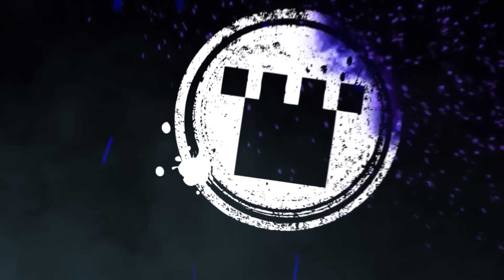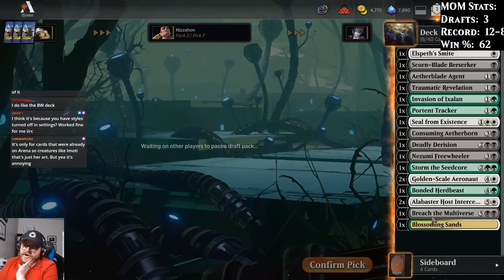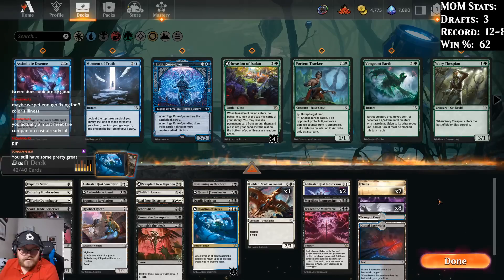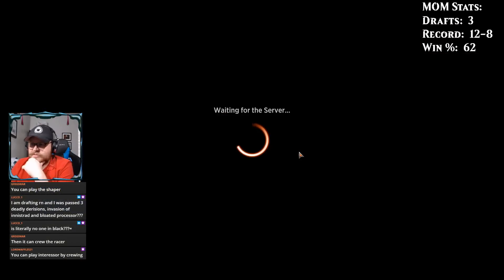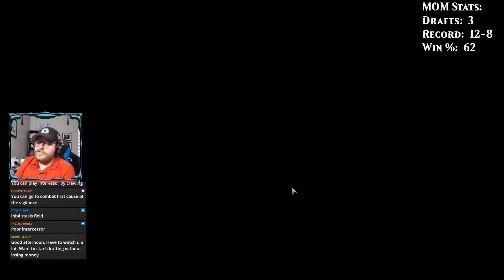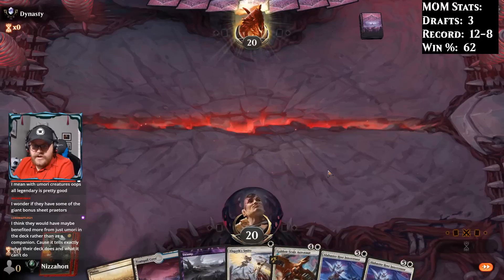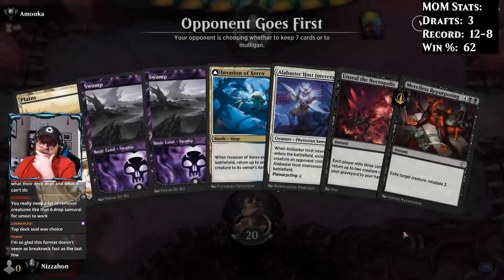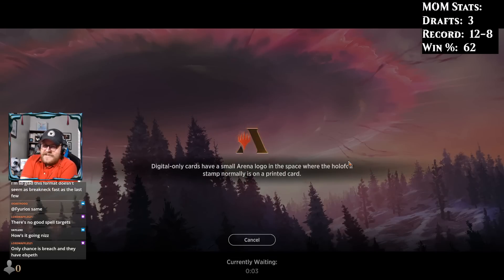March of the Machine Draft #4 | Magic: the Gathering Arena Premier Draft